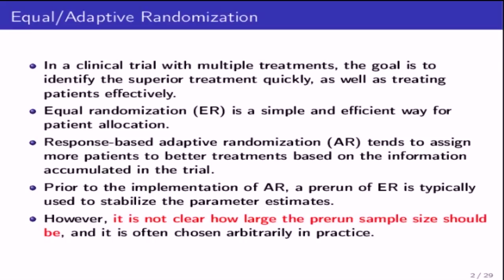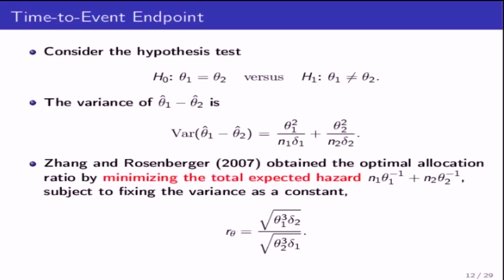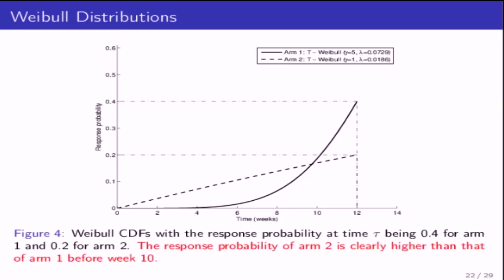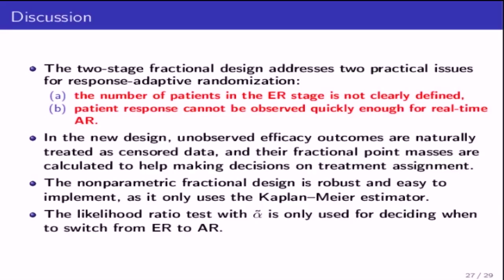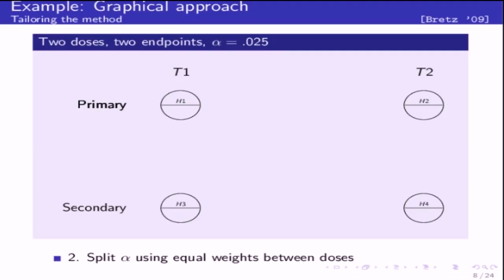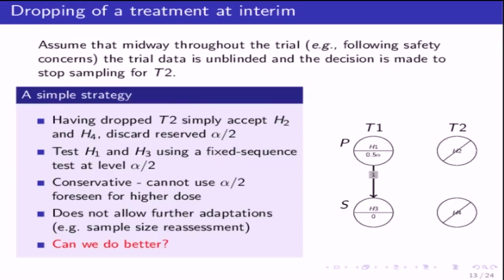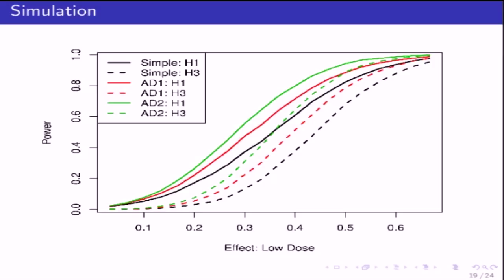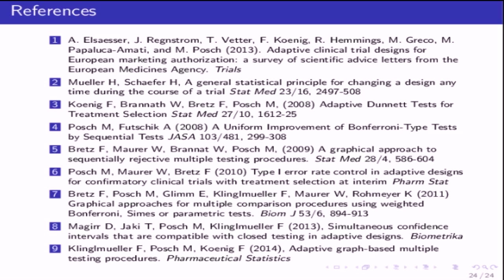RSS and PSI Journal webinar: Adaptive Designs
Speakers: Dr Guosheng Yin from the Department of Statistics and Actuarial Science at the University of Hong Kong: ‘Two stage adaptive randomisation for delayed response in clinical trials’, co-authored with Jiajing Xu (published in the RSS Series C journal)

Professor Franz Koenig from the Center for Medical Statistics, Informatics and Intelligent Systems at the Medical University of Vienna:‘Adapting graph-based multiple testing procedures’, written with Florian Klinglmueller and Martin Posch (published in Pharmaceutical Statistics